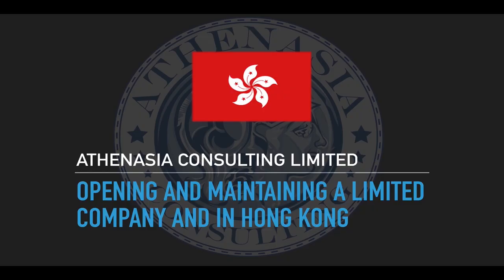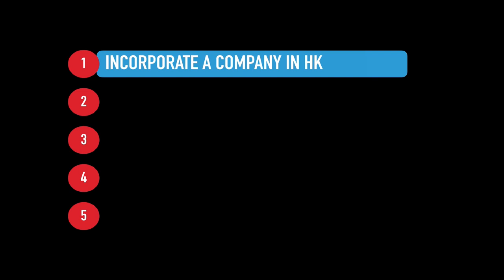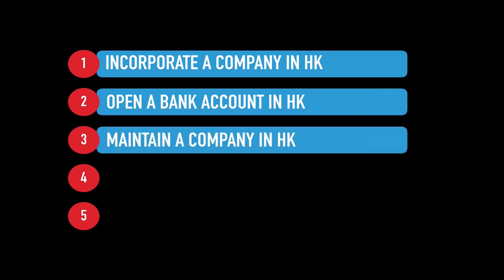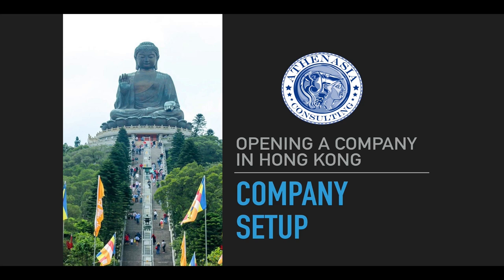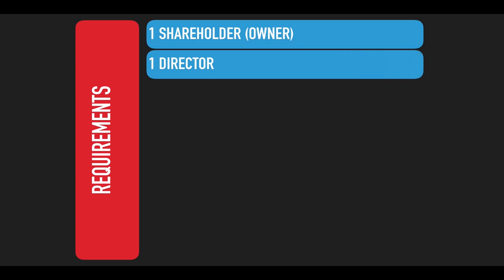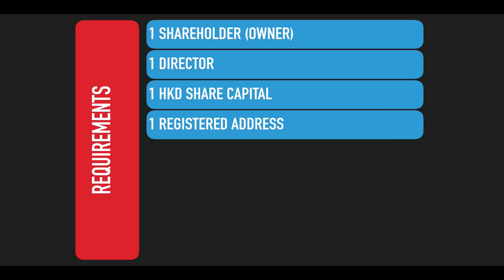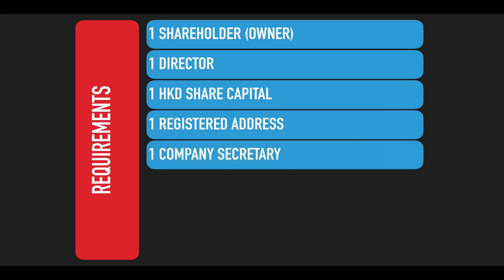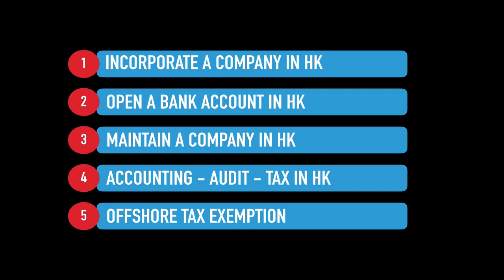Incorporate a Company In Hong Kong (2019)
Find out through this series whether opening a company in Hong Kong is right for you!

In this video, we cover the requirements of opening a company in Hong Kong, including topics such as business registration costs, company secretary services and the contents within a green box.

ATHENASIA Consulting is a boutique consulting firm founded by Lauren Timmermans. Since 2012, we have been helping entrepreneurs start, grow and optimize their businesses. We help them set up a company in Hong Kong, provide business planning and consulting services as well as help with the maintenance of their company in Hong Kong.
Services provided: Company Secretary, Accounting, Audit and Tax.

Incorporate a company in Hong Kong | Open a bank account in Hong Kong | Maintain a company in Hong Kong | Accounting Audit and Tax in Hong Kong | Offshore tax exemption